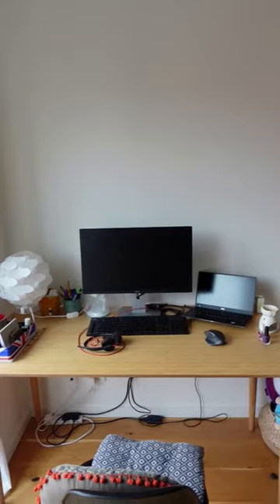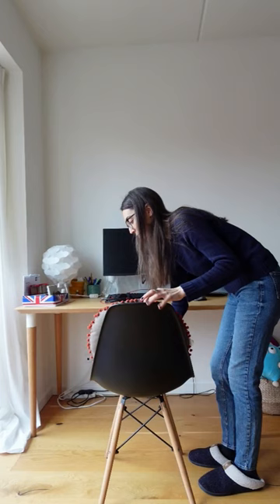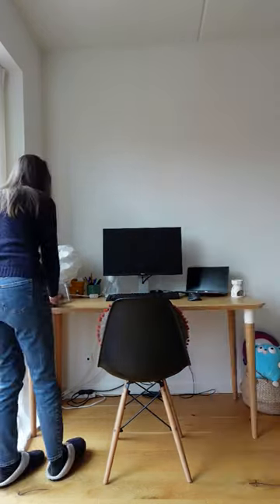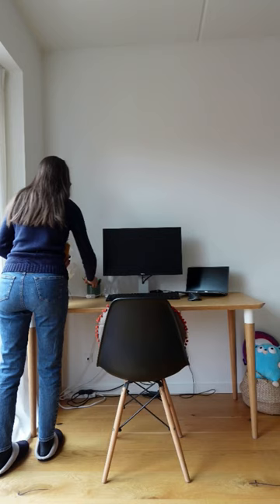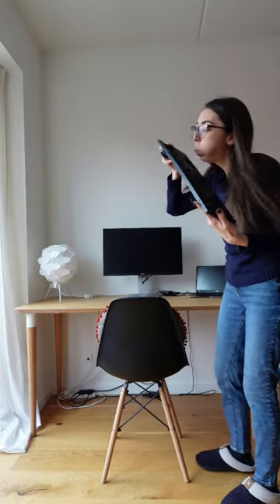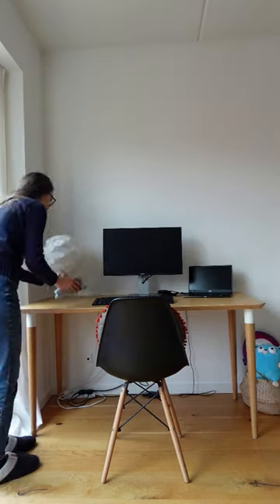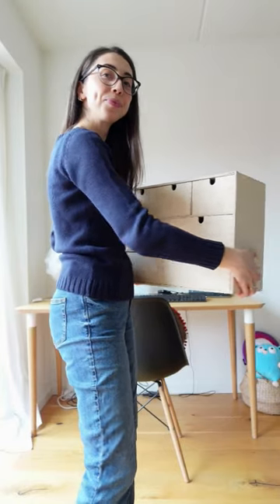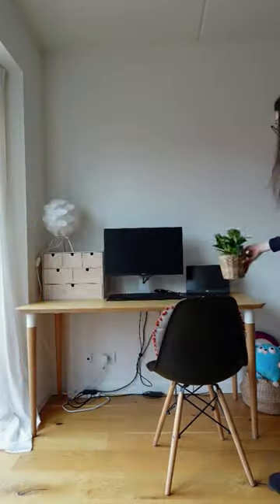Update my desk setup with me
updating my desk setup! Still a work in progress but at least now I got a desk refresh